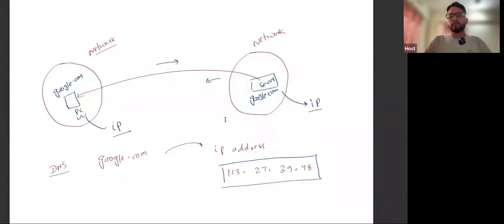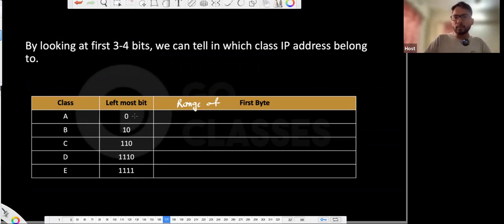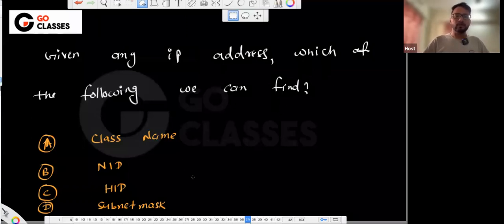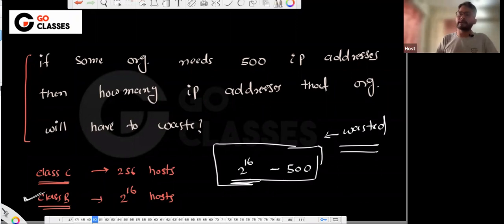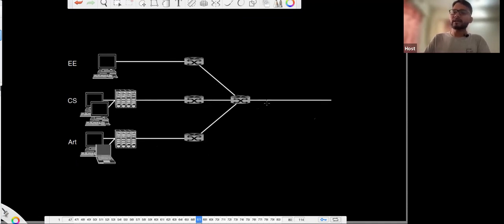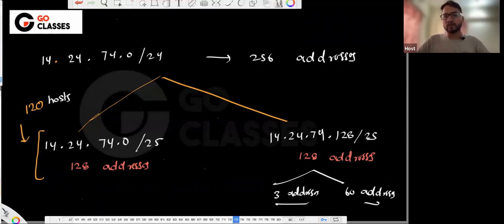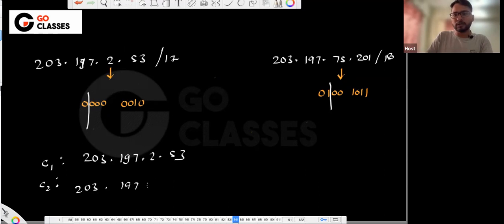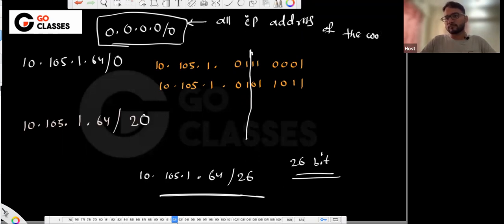Lecture 05. Recording - IP addresses and Subnetting | Computer Networks | Computer Networks Course